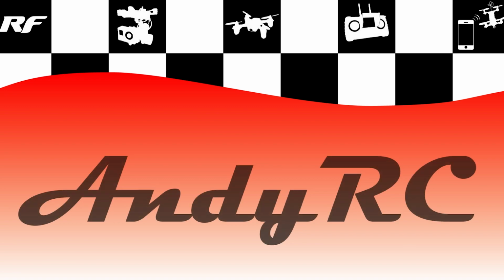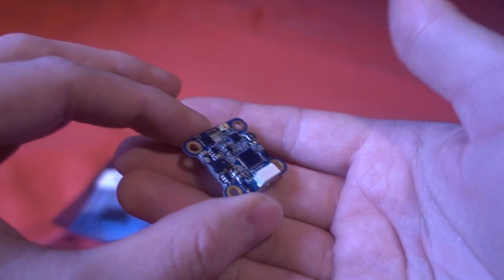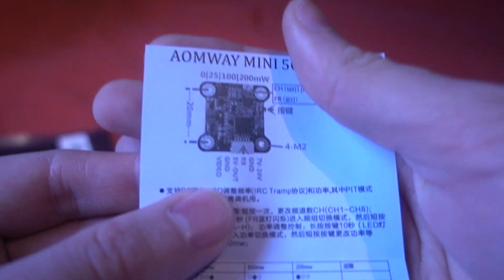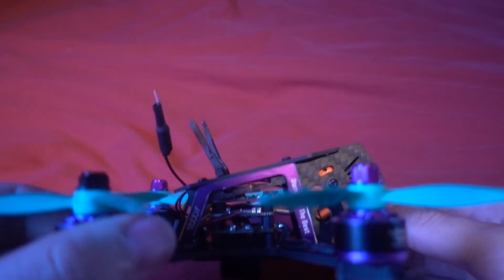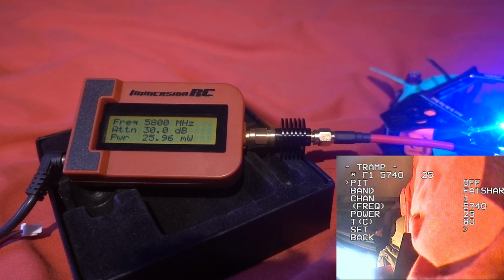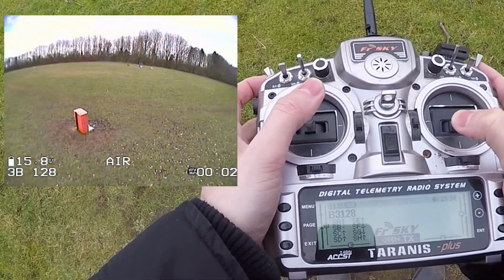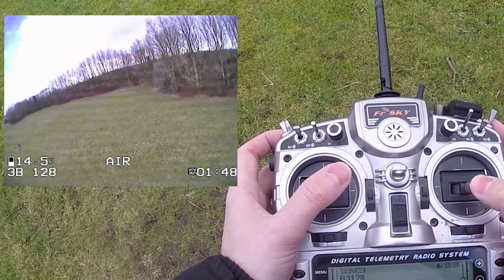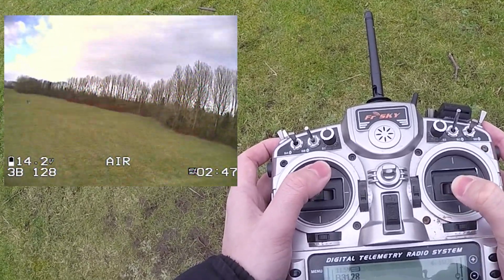Aomway TX004 Tramp Audio